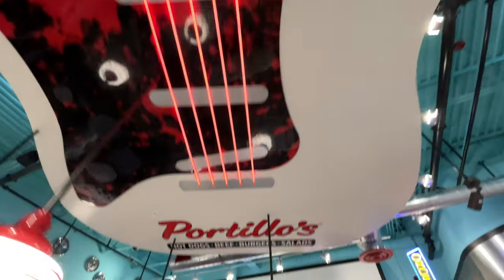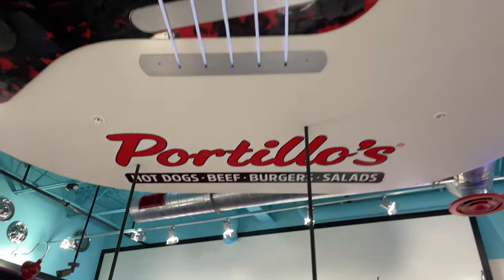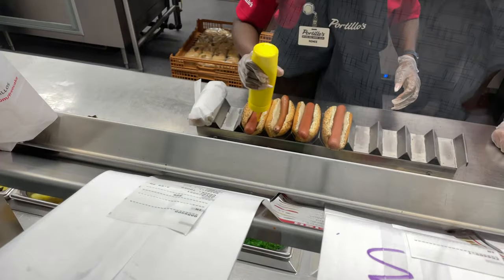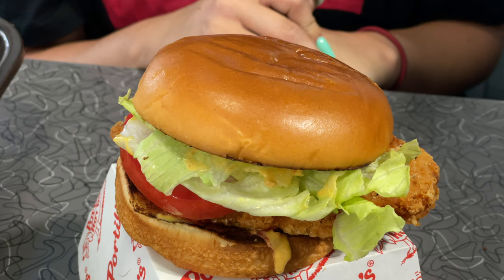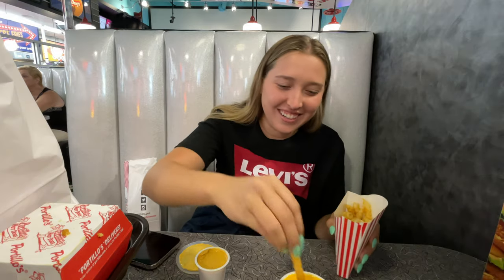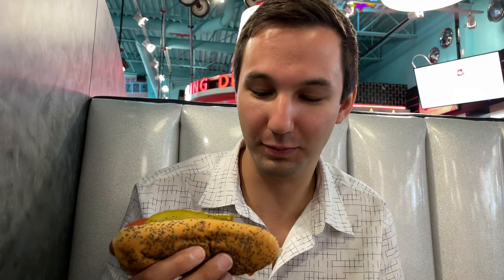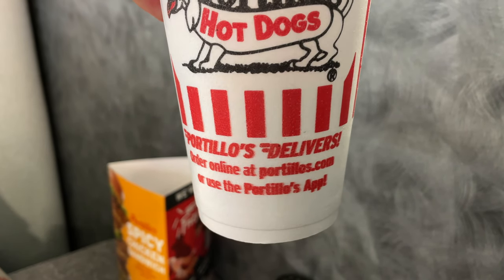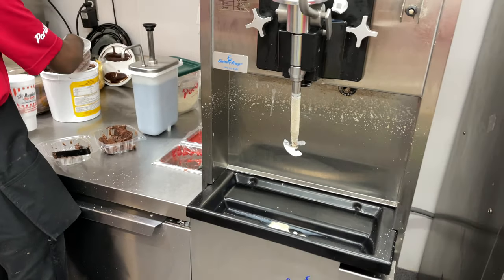Portillo's Orlando, Florida (Behind The Scenes Look)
In this vlog, we visit one of Portillo's newest locations in Orlando, Flordia. We sample some delicious food as well as get a behind-the-scenes look at how this amazing kitchen works! A huge thanks to Portillo's for having us out!